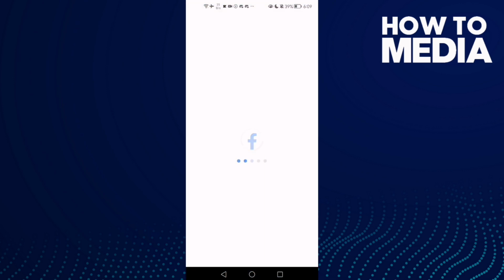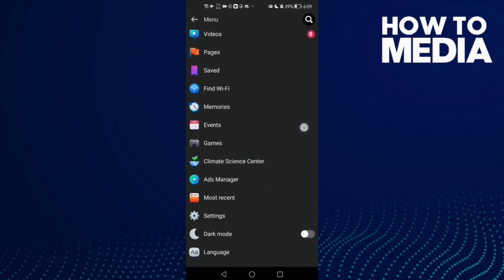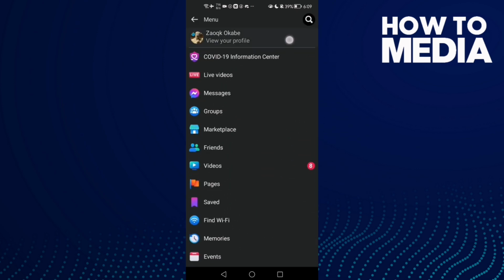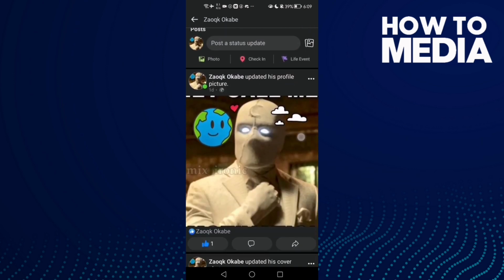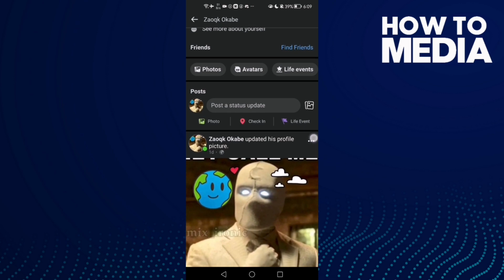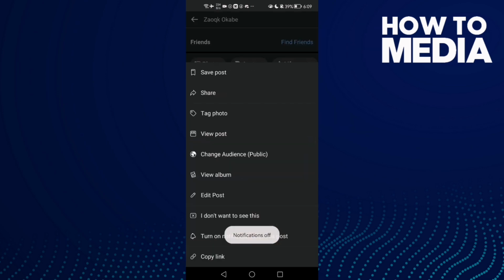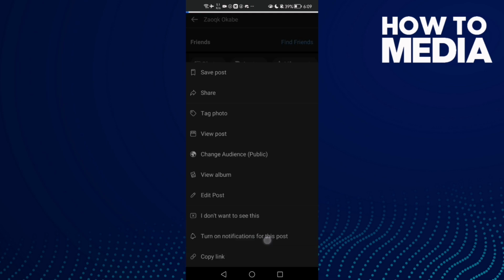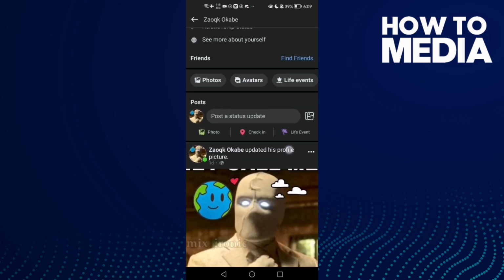How to Turn on Post Notifications on Facebook Lite App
in this video we discuss :